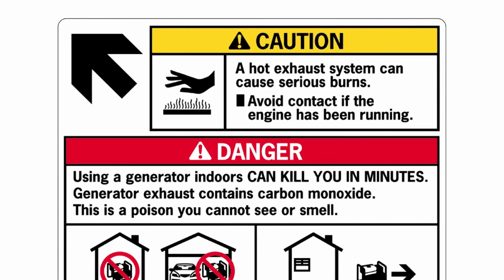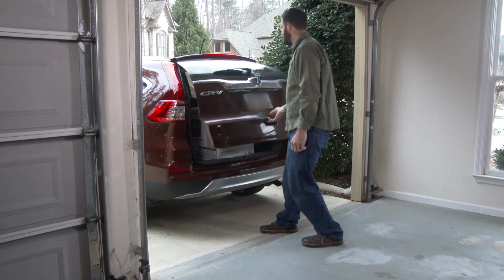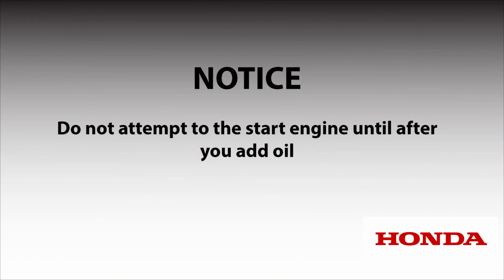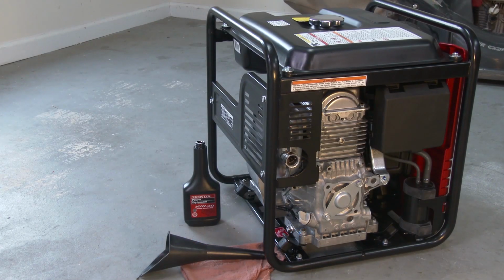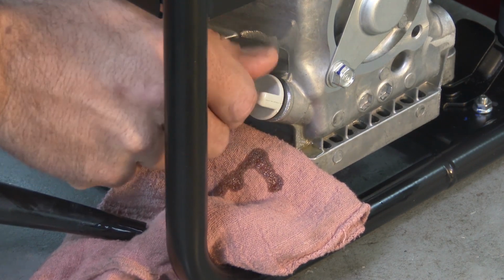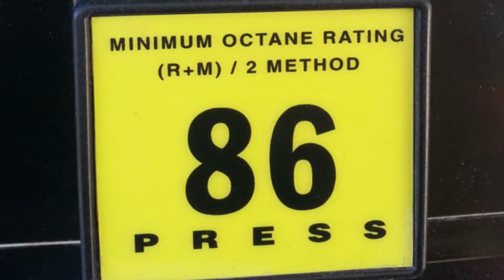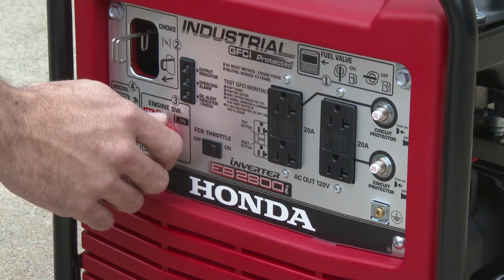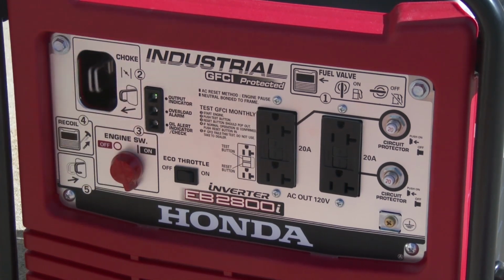EB2800i and EG2800i Generators – Unpacking and Setup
This video covers the unpacking and setup of your new EB2800i or EG2800i generator which includes unboxing, adding oil, starting the engine, and stopping the engine.